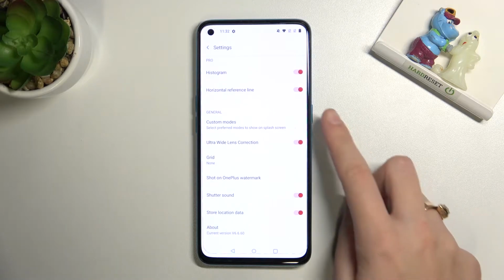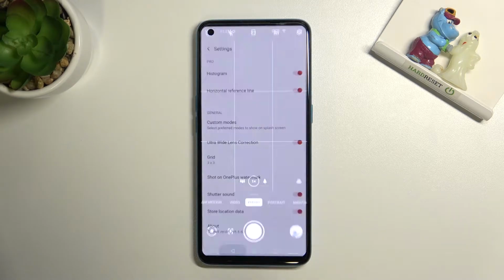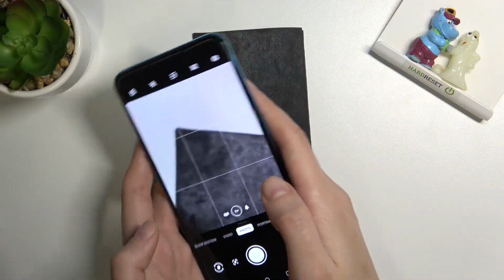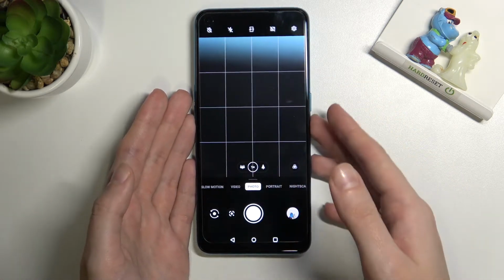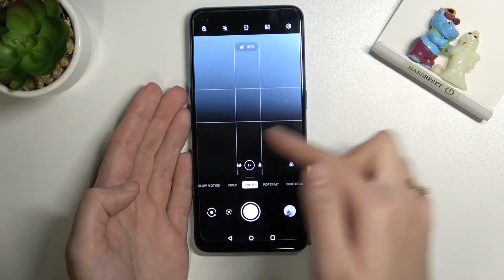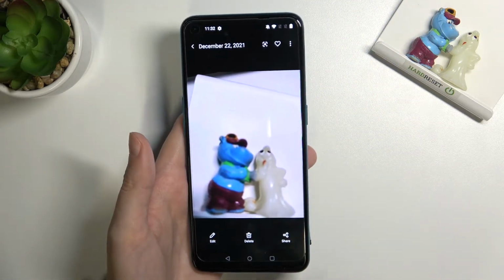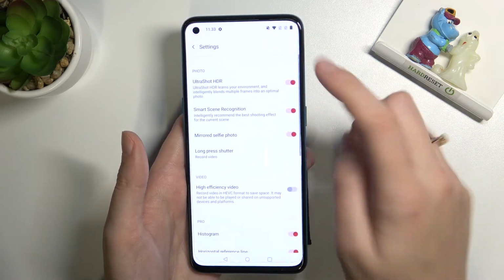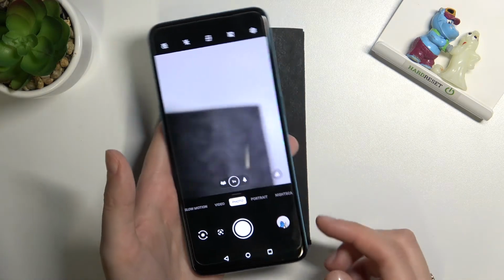How to Turn On/Off Camera Gridlines on ONEPLUS NORD CE 5G – Manage Camera Options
To learn more tutorials about ONEPLUS NORD CE 5G:
Hi there! Are you interested in how to Manage Camera Gridlines on ONEPLUS NORD CE 5G? Are you looking for a way how to Turn On/Off Orientation Lines on ONEPLUS NORD CE 5G? Then you need to open and watch our new video tutorial! In today's video, our specialist is going to teach you how to Enable Camera Gridlines on ONEPLUS NORD CE 5G. Also, we will show you, how to successfully get access to the Camera Settings, where you will be able to Activate/Deactivate Camera Gridlines on ONEPLUS NORD CE 5G in just a couple of simple moves. Let's follow all the instructions step-by-step described by our expert and Set Orientation Lines on the ONEPLUS NORD CE 5G. If you still have any questions, you can ask them in a comment, and we will be happy to answer them. To learn more video tutorials about your ONEPLUS NORD CE 5G, visit our YouTube Channel. Thank you for staying with us and watching our videos!

How to Show Gridlines on ONEPLUS NORD CE 5G?
How to Activate Gridlines on ONEPLUS NORD CE 5G?
How to Turn On Gridlines on ONEPLUS NORD CE 5G?
How to Switch Off Gridlines on ONEPLUS NORD CE 5G?
How to Show Orientation Lines on ONEPLUS NORD CE 5G?
How to Set Orientation Lines on ONEPLUS NORD CE 5G?
How to Enable Orientation Lines on ONEPLUS NORD CE 5G?